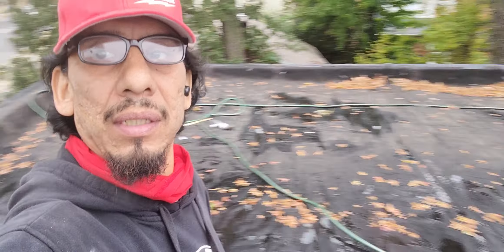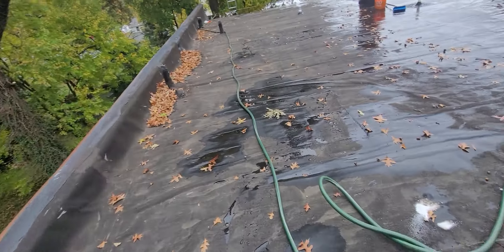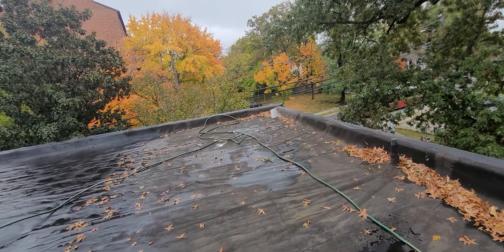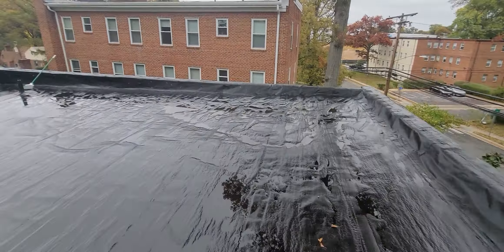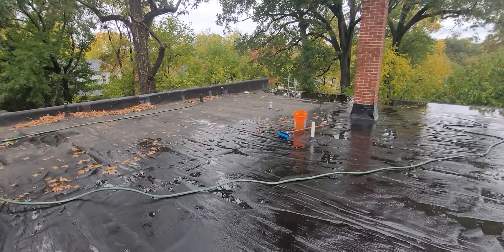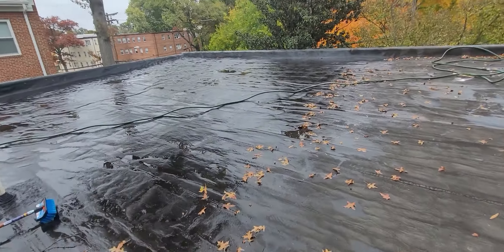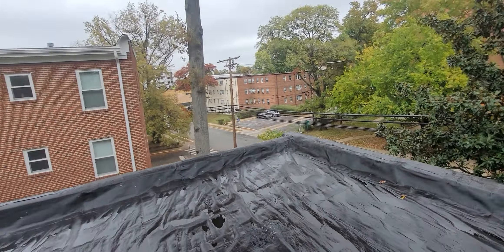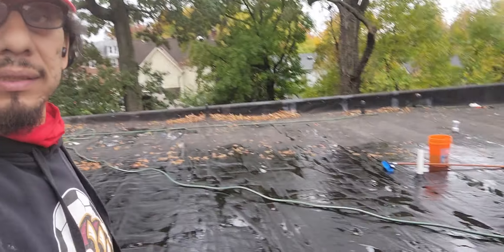recoating a rubber roof with Silicone.